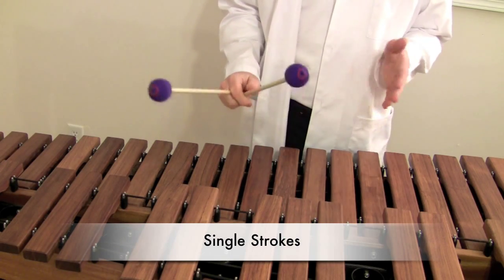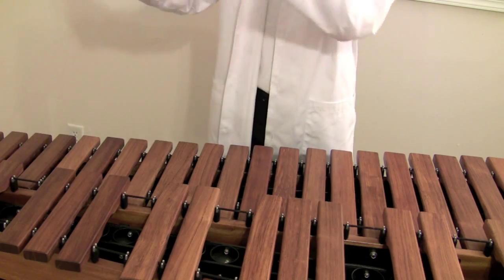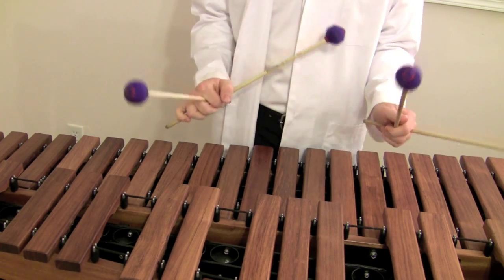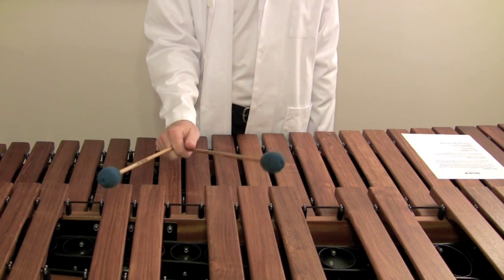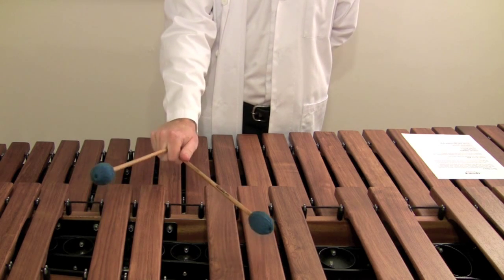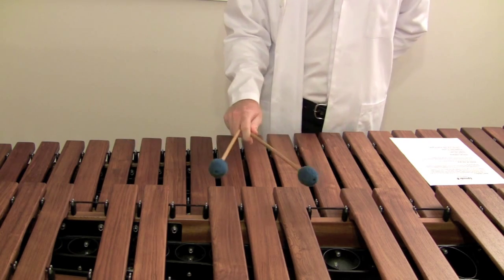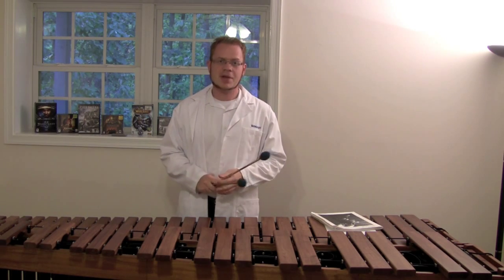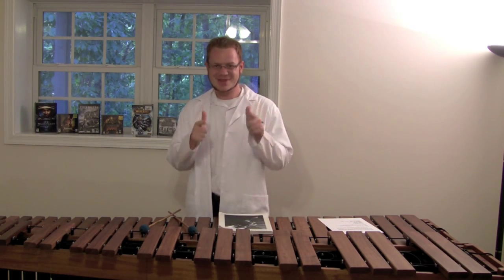Marimbalogy.com Ep 8 pt 2